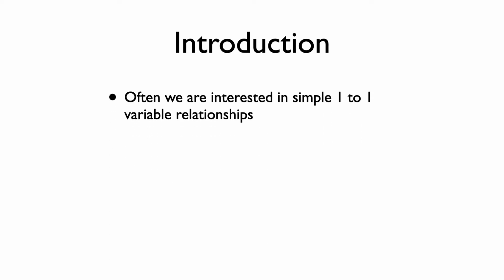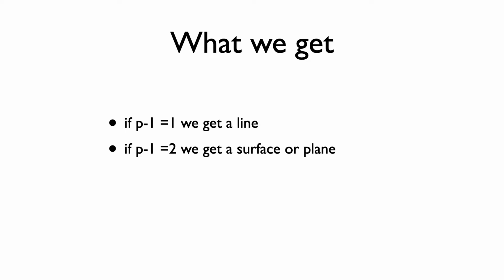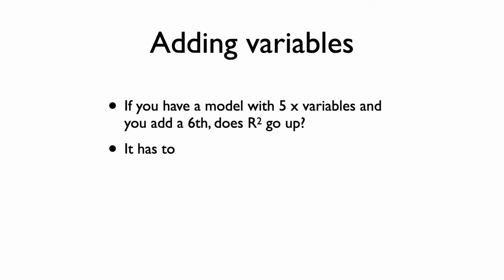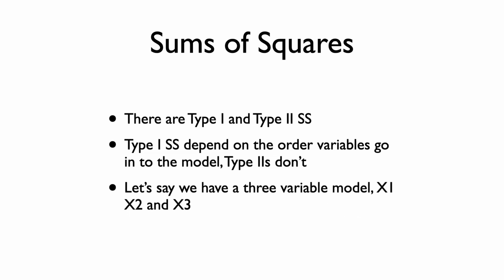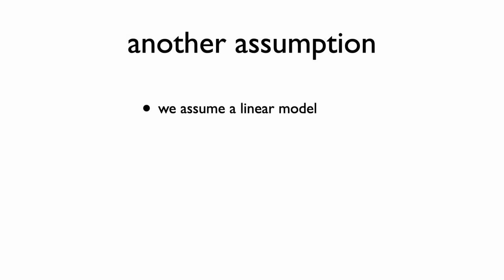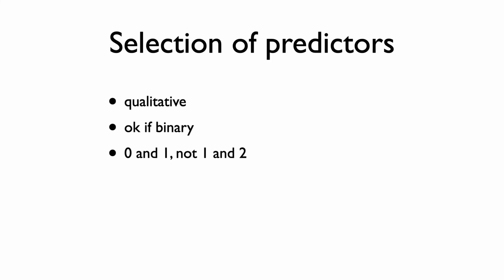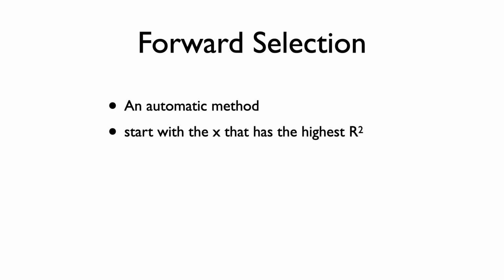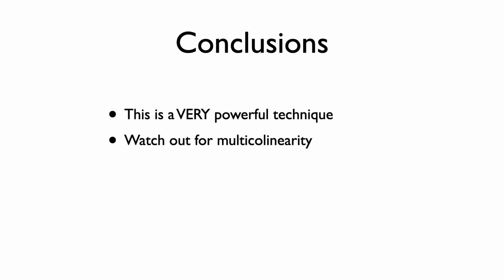PSYC 3256 Winter 2022 - Multiple Regression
Multiple Regression, boy is it ever fun!!!